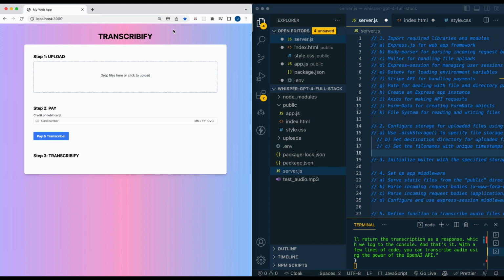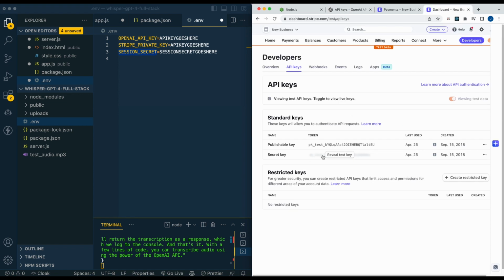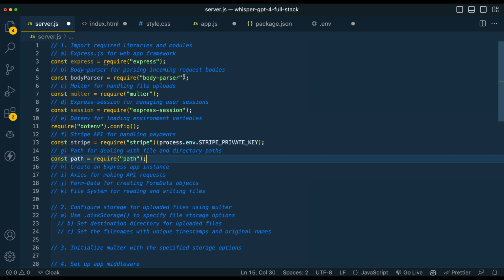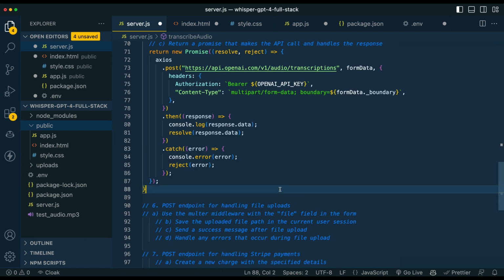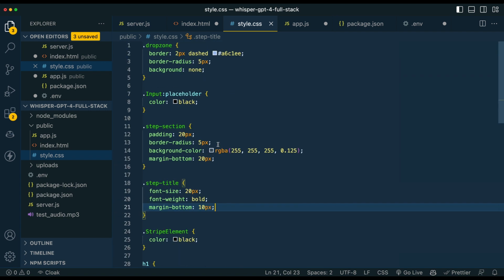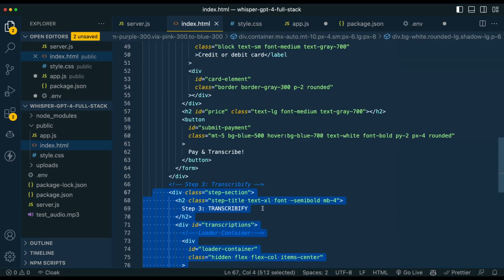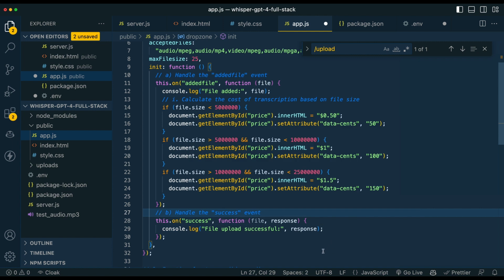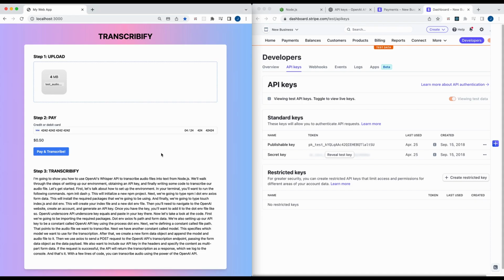OpenAI's Whisper & Stripe App in 30 Minutes: Full Stack Tutorial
🎙️🚀 Transcribe & Pay in a Snap! | Full Stack Audio Transcription App with OpenAI & Stripe

Welcome to the world of audio transcription and online payments! In this video, we'll build a full stack web application that allows users to upload audio files, transcribe them using OpenAI's Whisper ASR API, and make payments using Stripe. Whether you're a podcaster, journalist, or just someone who loves tinkering with code, this tutorial is for you!

We'll start by importing all the libraries and modules we need, including Express.js, Multer, Stripe, and more. Then, we'll configure file storage, set up middleware, and create endpoints for handling file uploads, transcription, and payments. We'll also add a front-end with Dropzone for file uploads and Stripe Elements for payments.

By the end of this video, you'll have a fully functional app that transcribes audio files and charges users for the service. So grab your headphones, and let's get coding!